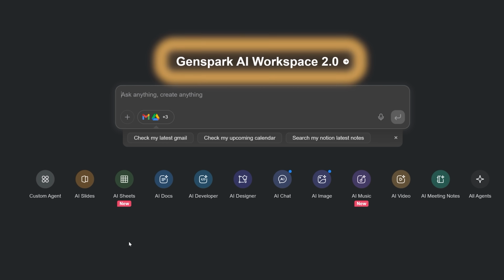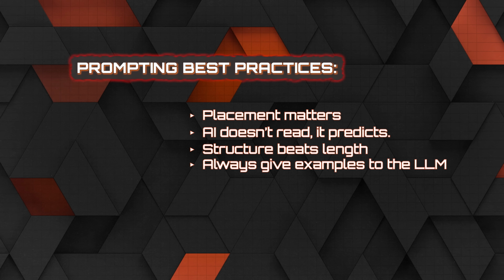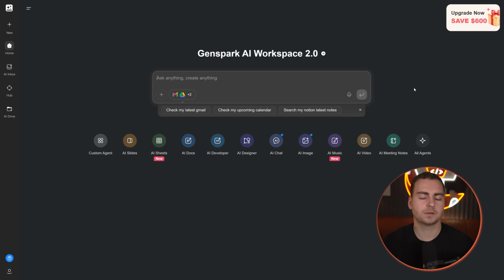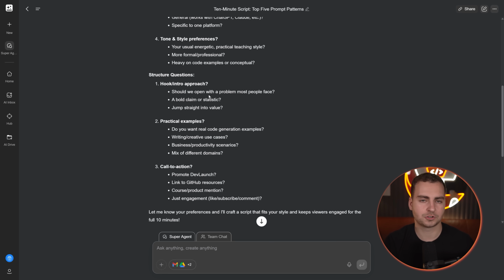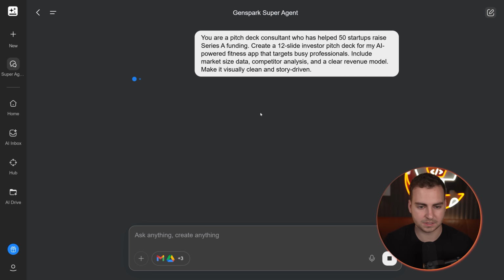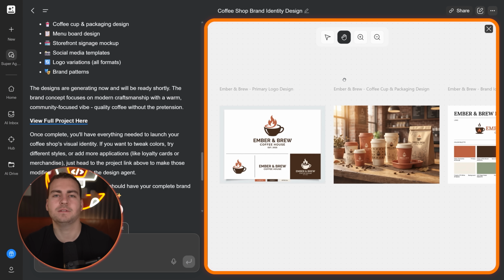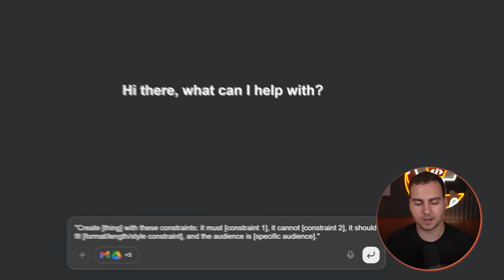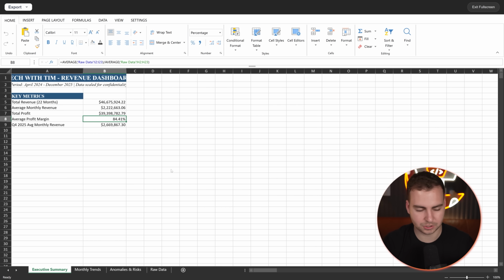4 AI Prompt Patterns You NEED To Know (in Genspark)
Genspark is offering unlimited usage of the AI Chat and AI Image features for all of 2026, register here to get free computer credits

Most people talk to AI like they are googling something. Today I am going to show you prompt patterns that people use to get insane results.

⏳ Timestamps ⏳
00:00 | Overview
00:24 | GenSpark Platform
01:14 | The 4 Patterns
01:37 | Prompting Best Practices
04:02 | Pattern #1
08:09 | Pattern #2
09:59 | Pattern #3
13:33 | Pattern #4